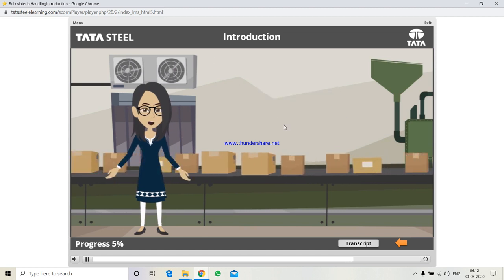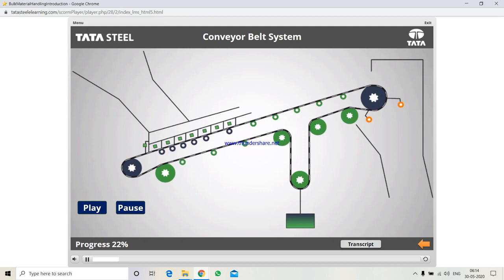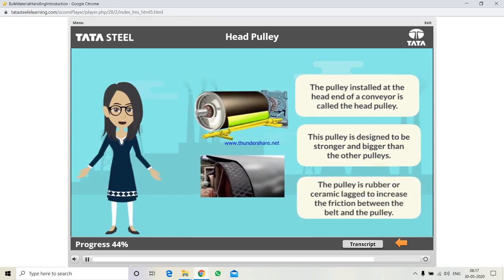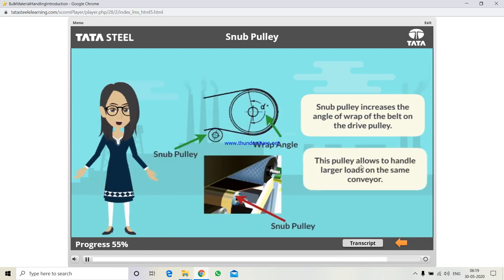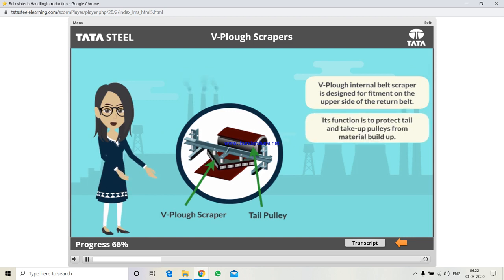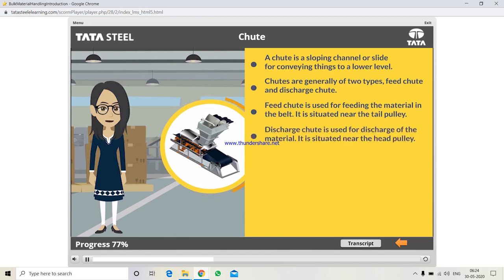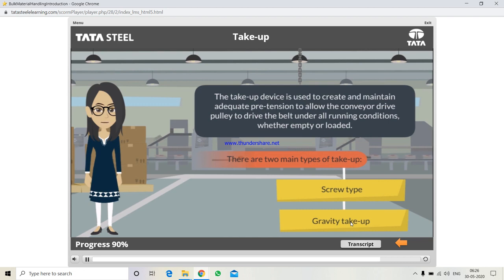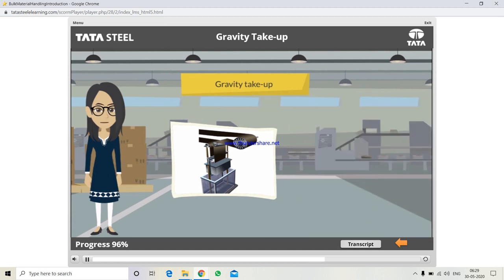Bulk Material Handling